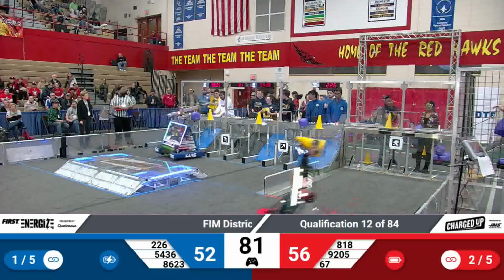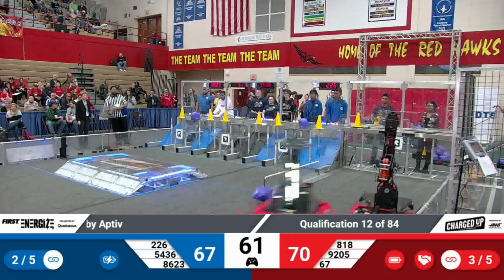Qualification 12 - 2023 FIM District Troy Event #1 presented by Aptiv